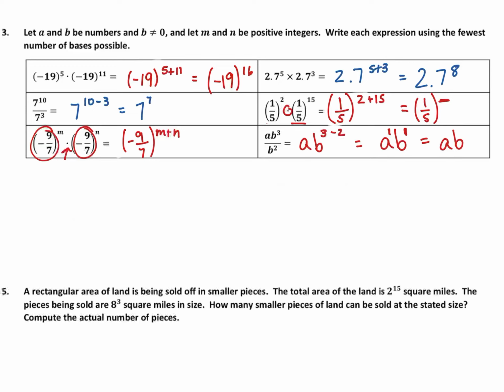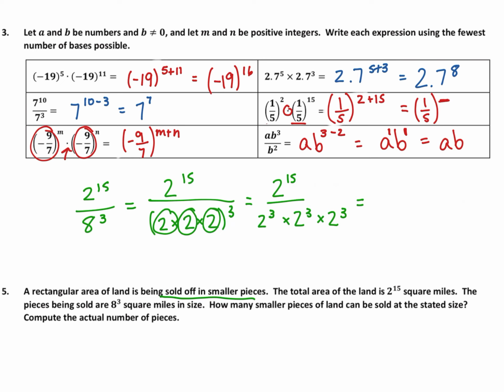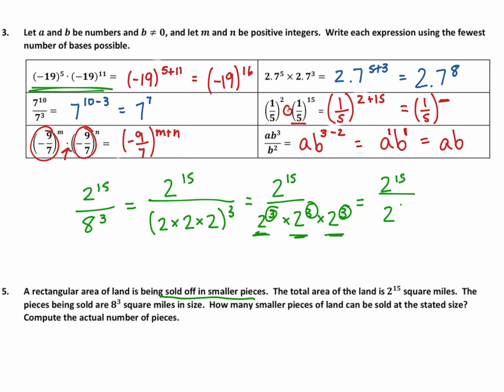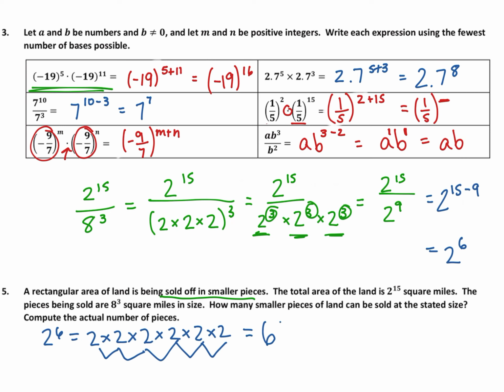8th Grade Module 1 Lesson 2 (Eureka Math) Problem 5